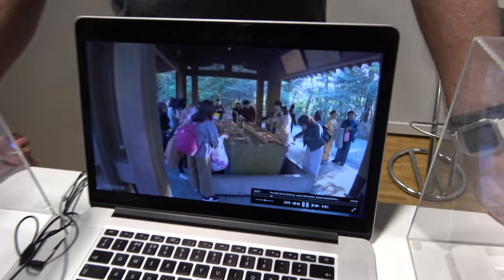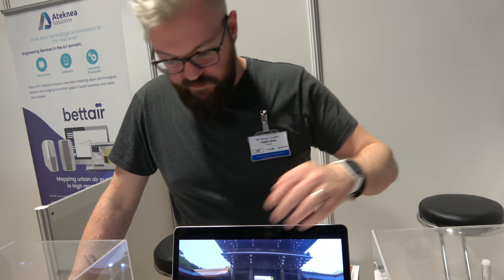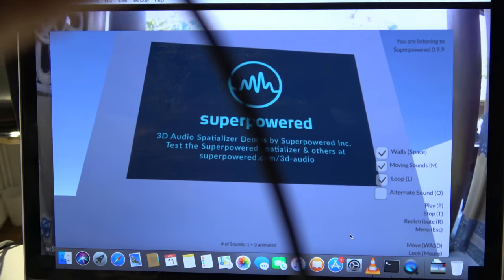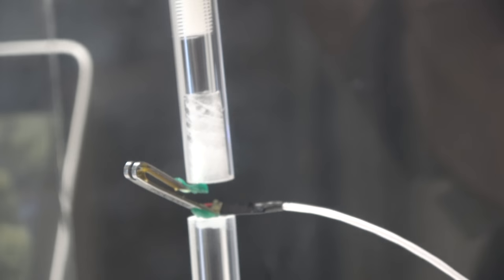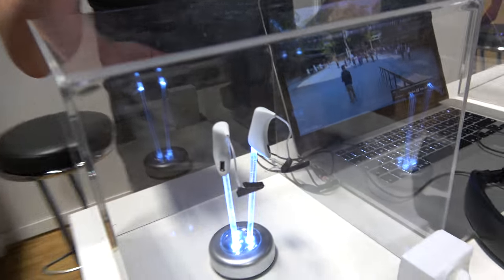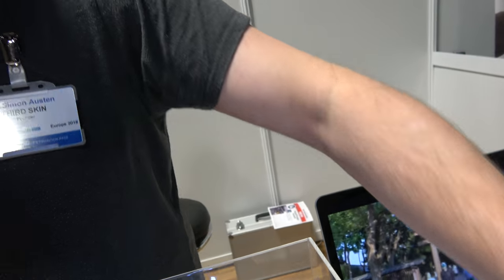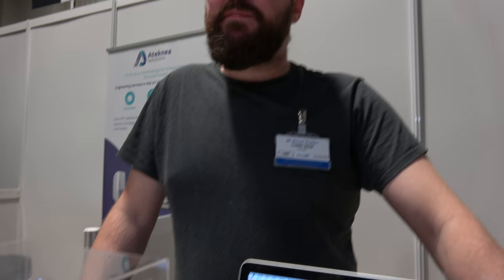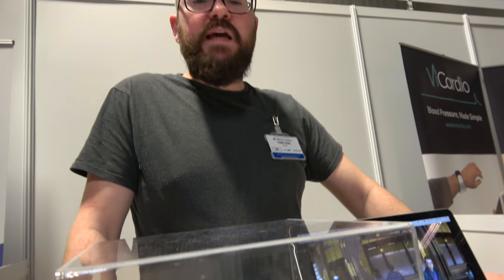Third Skin 3D Audio Technology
Third Skin CTO explains how this company wishes to use their augmented audio technology, Hy, within day-to-day lives, finding a location, conference calling.